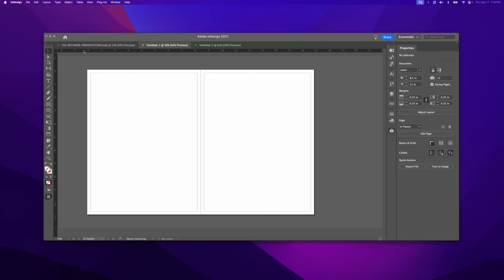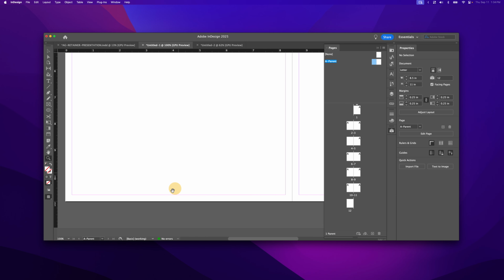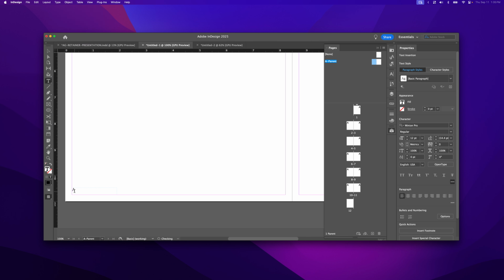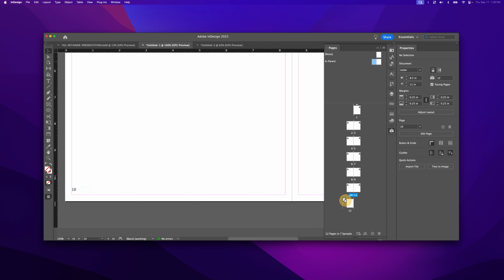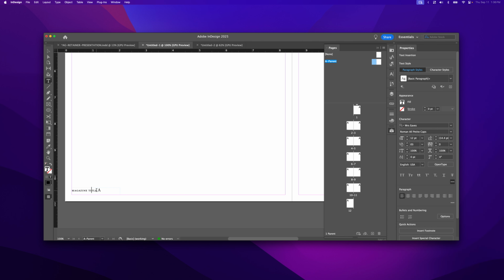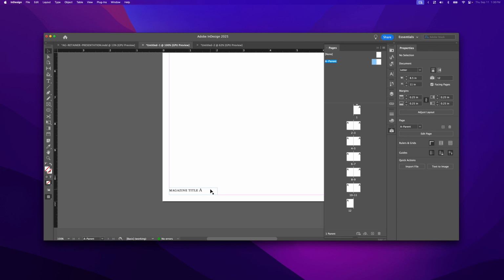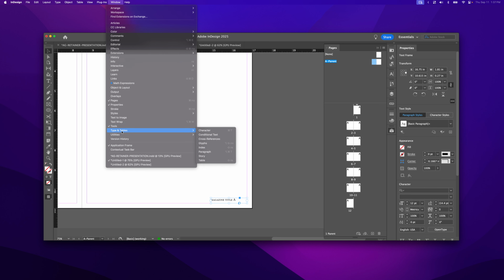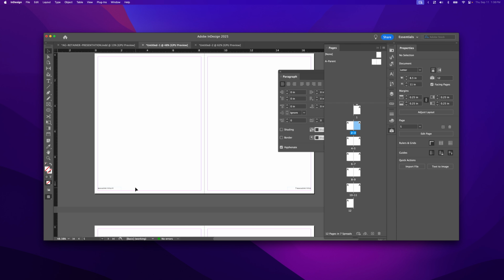InDesign: AUTO PAGE NUMBER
This video goes into how to set up auto page numbering in InDesign